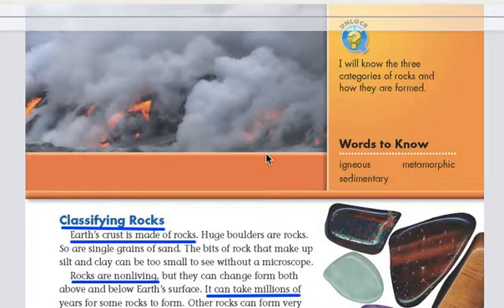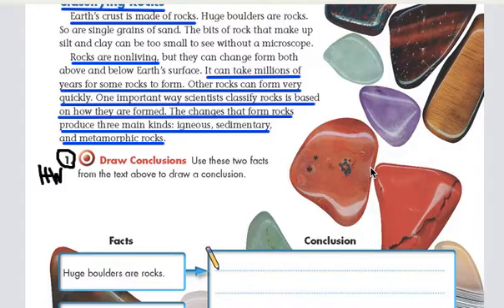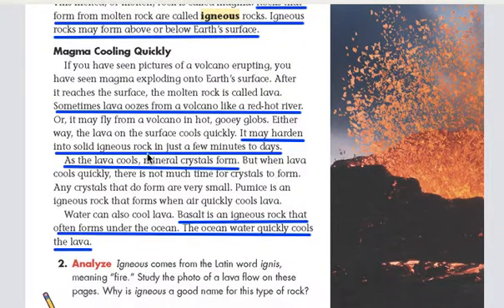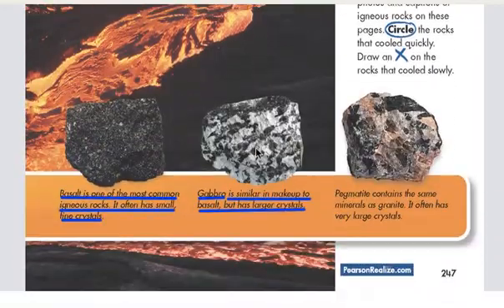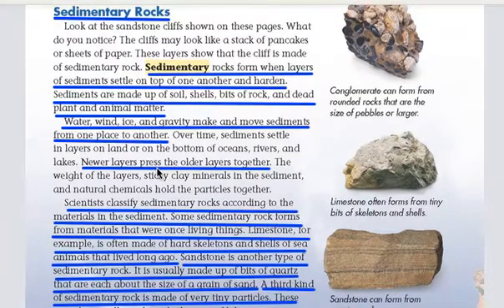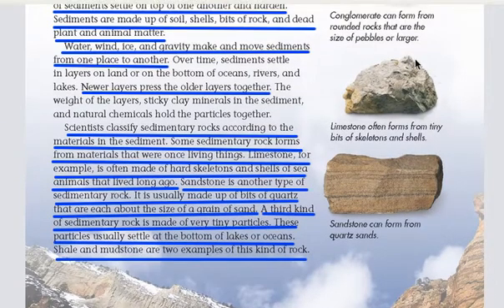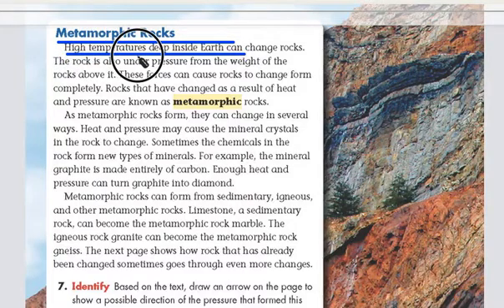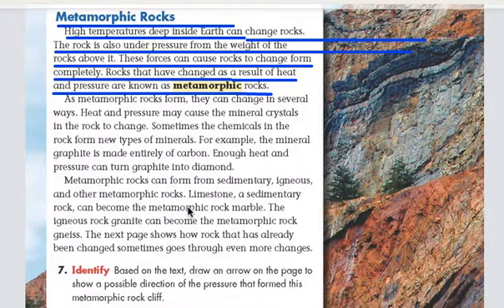Lecture 1 Grade 4